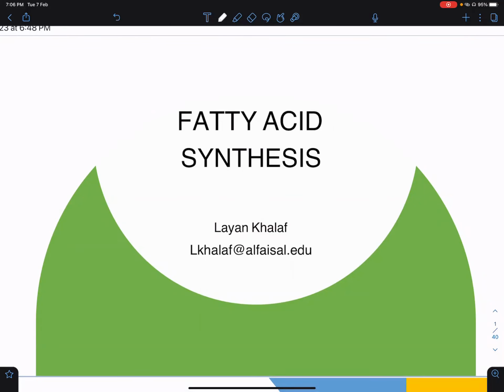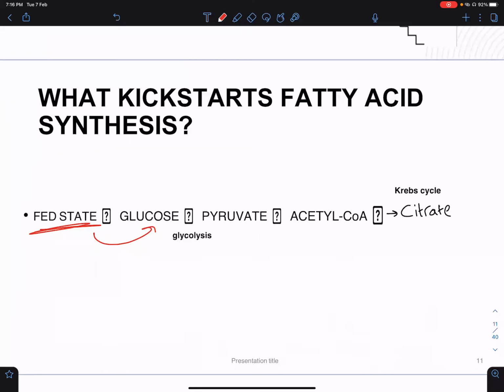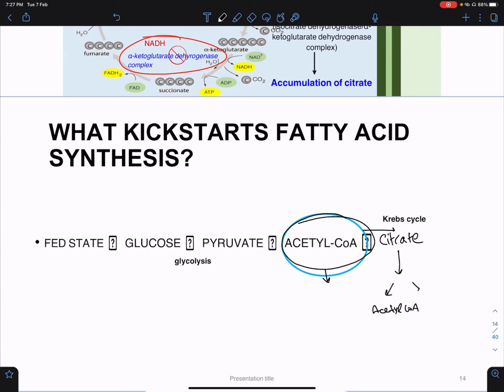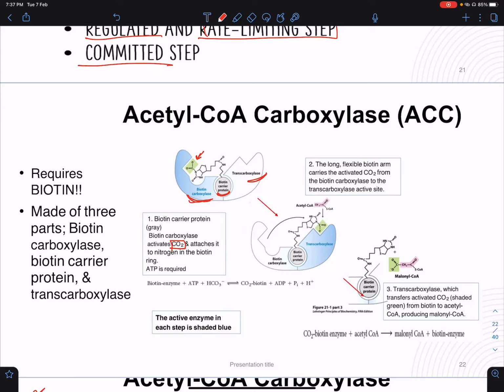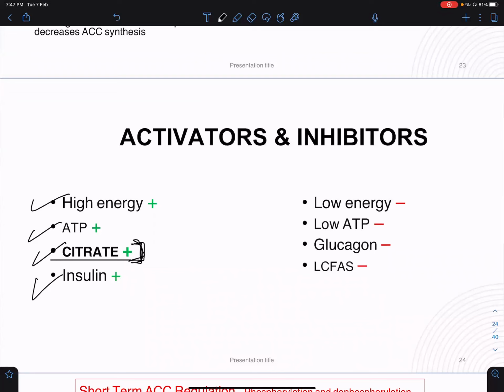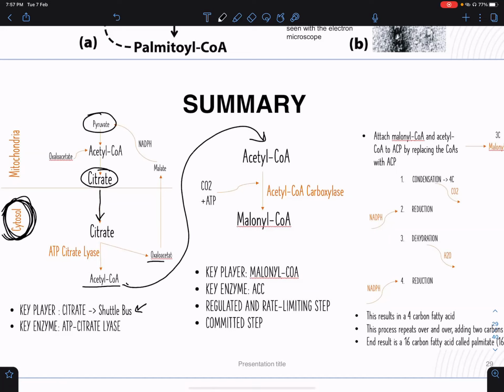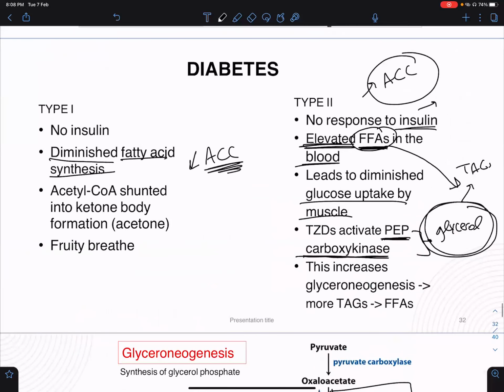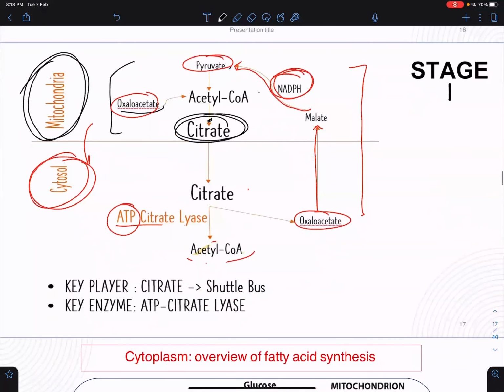Fatty Acid Synthesis I Layan Khalaf I MOL 125 PAL review session